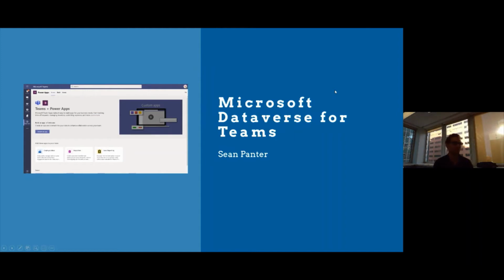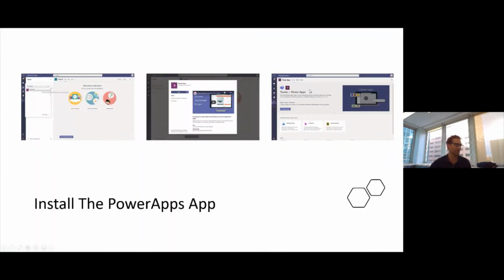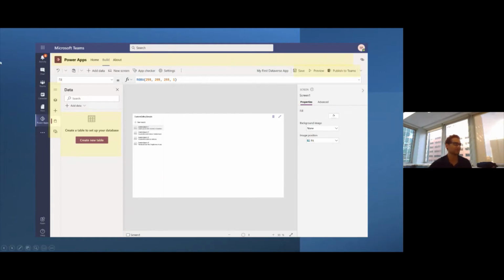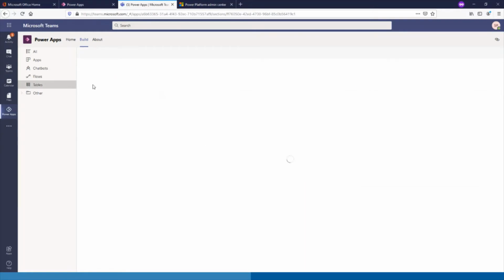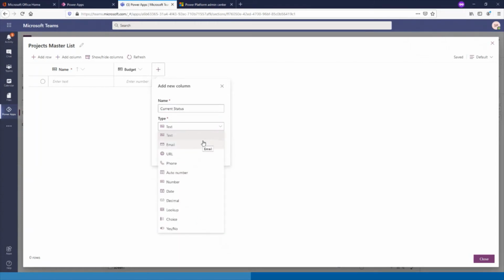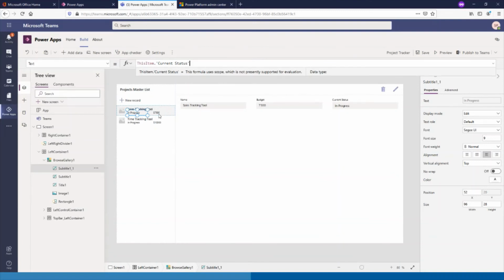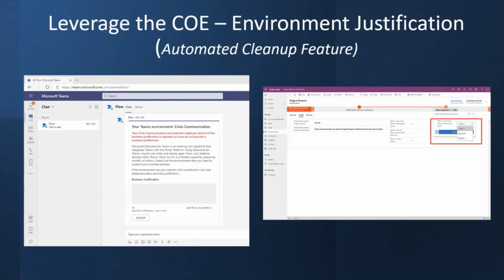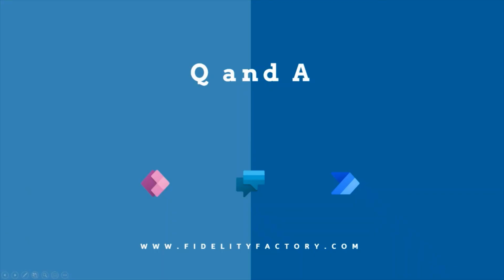Dataverse for Teams - Overview and Live Build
This is a recording of the presentation we did at our Meetup on the Dataverse for teams.

In this session, we discuss the Licensing, Features and Management Considerations. We also provide a walkthrough of the creation of a new Power App that connects to the Dataverse for Teams.